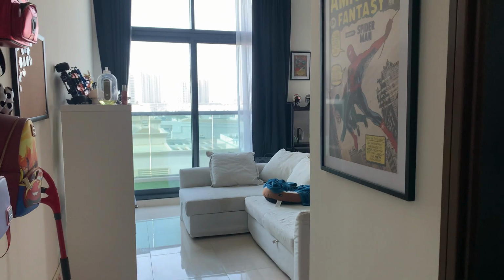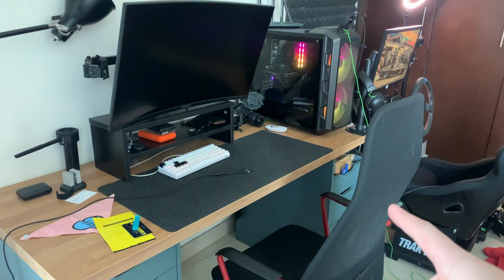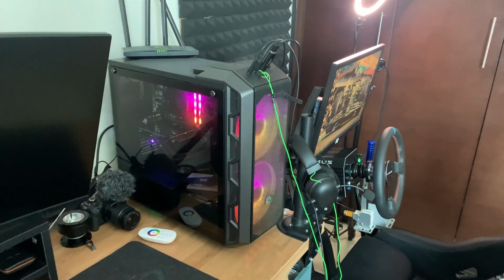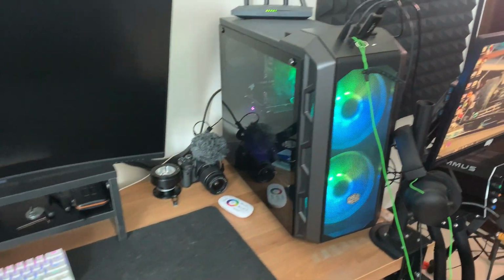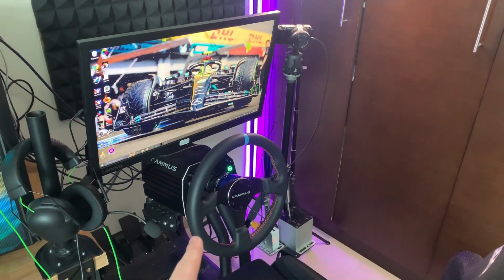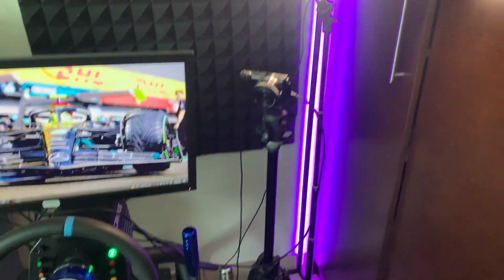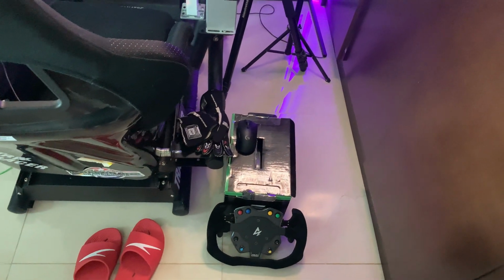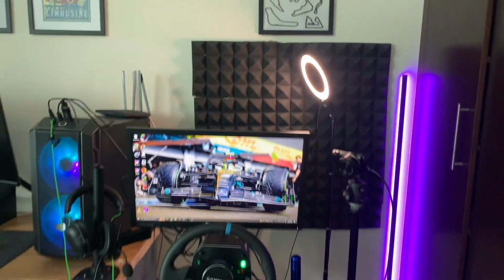BUDGET SIM RACING | CAMMUS DD & TRAK RACER RS6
We've put the wheel down and removed ourselves from the race track for this one. It's that time of year again where I give you a bumbling tour of what's updated and changed on my rig. This time there's actually quite a few changes from what we had on the last tour, including a new room. Us sim racers are constantly upgrading and modifying our equipment so at this rate I'm going to be doing updates every 6 months. Let me know if you've got a favorite piece of equipment

PC SPECS
Ryzen 5 3600
ASUS B550M-A
Nvdia RTX 3060
32GB Ram
ThermalTake 600w RGB PSU
2x Lenovo G24
Gameon 32” 240hz Monitor

Music is by StreamBeats

About The Channel:
I love all kinds of motorsport and started making sim racing content to live out my dream of becoming a racing driver but for a lot cheaper and less dangerous. The channel is going to cover everything from competitive sim racing to hotlaps but also other fun stuff like silly challenges and maybe even some IRL racing.